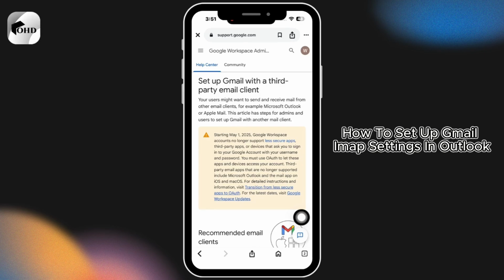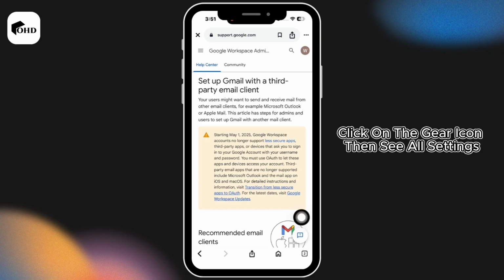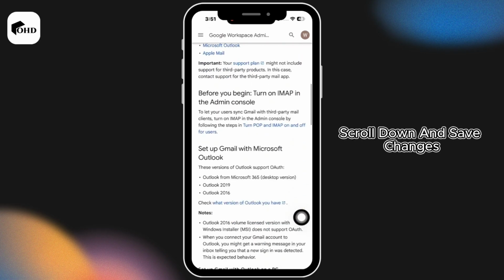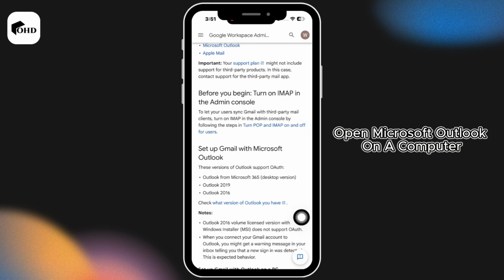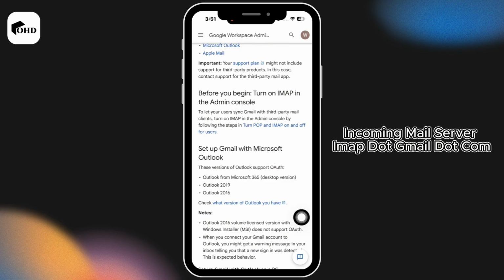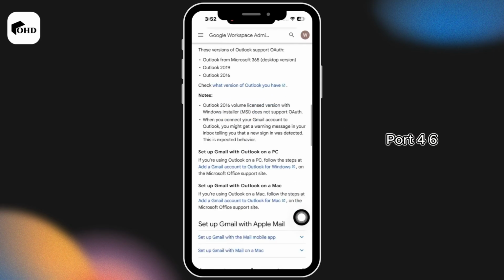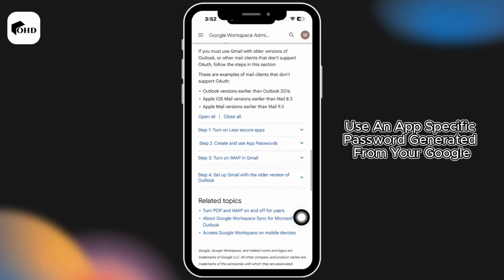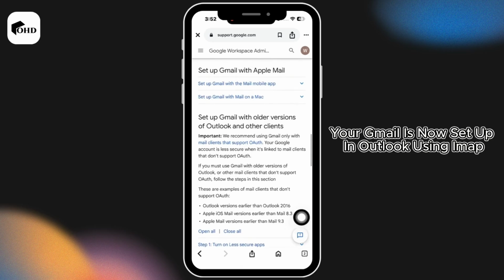How to Set Up Gmail IMAP Settings in Outlook (2025 Quick Guide)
Need to access your Gmail in Microsoft Outlook? This fast and simple 2025 tutorial shows how to set up Gmail using IMAP in Outlook with the correct server settings.

Timestamps:
00:05 – Enable IMAP in Gmail Settings
00:35 – Enter Incoming/Outgoing Server Info in Outlook
01:10 – Complete Gmail Account Setup in Outlook

In this video, you'll learn:

How to enable IMAP in your Gmail account

The correct Gmail IMAP & SMTP server details

How to configure Outlook manually for Gmail

Tips to avoid sign-in or syncing errors

Secure login using app passwords if 2FA is enabled

Perfect for professionals and students who want to manage Gmail directly from Outlook efficiently in 2025.